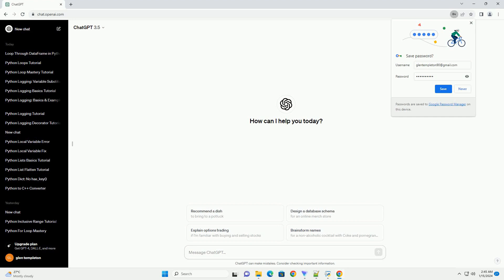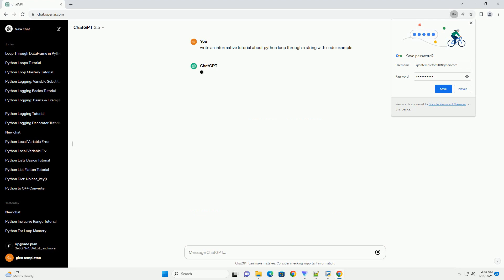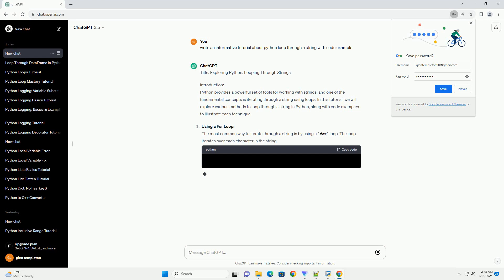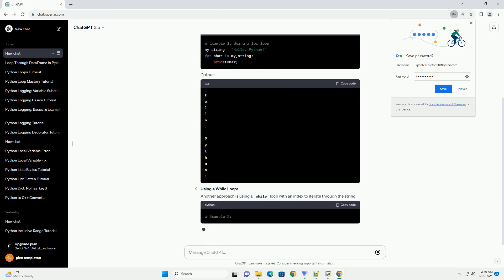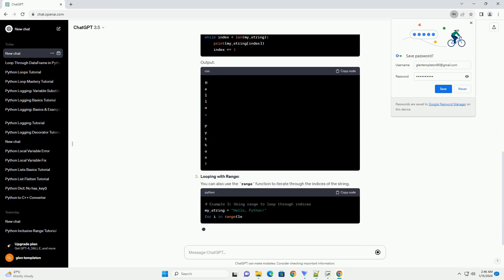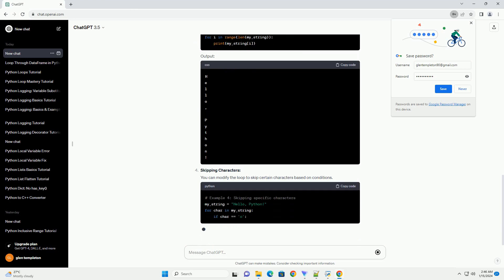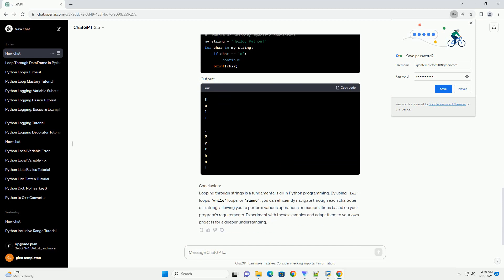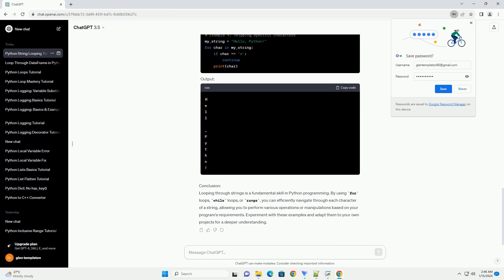python loop through a string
title: exploring python: looping through strings
introduction:
python provides a powerful set of tools for working with strings, and one of the fundamental concepts is iterating through a string using loops. in this tutorial, we will explore various methods to loop through a string in python, along with code examples to illustrate each technique.
using a for loop:
the most common way to iterate through a string is by using a for loop. the loop iterates over each character in the string.
output:
using a while loop:
another approach is using a while loop with an index to iterate through the string.
output:
looping with range:
you can also use the range function to iterate through the indices of the string.
output:
skipping characters:
you can modify the loop to skip certain characters based on conditions.
output:
conclusion:
looping through strings is a fundamental skill in python programming. by using for loops, while loops, or range, you can efficiently navigate through each character of a string, allowing you to perform various operations or manipulations based on your program's requirements. experiment with these examples and adapt them to your own projects for a deeper understanding.